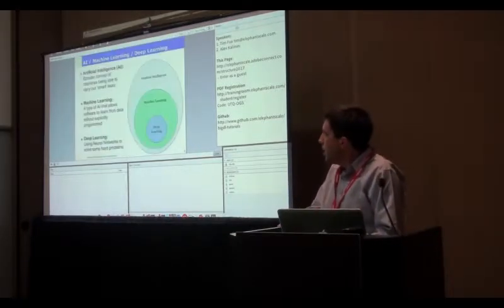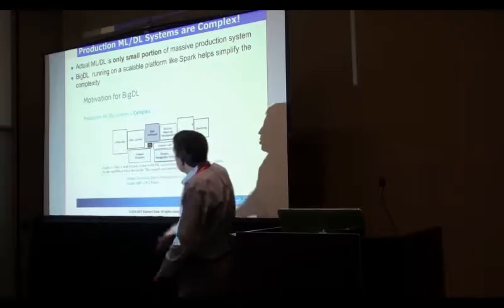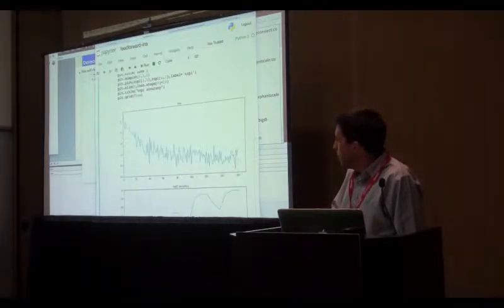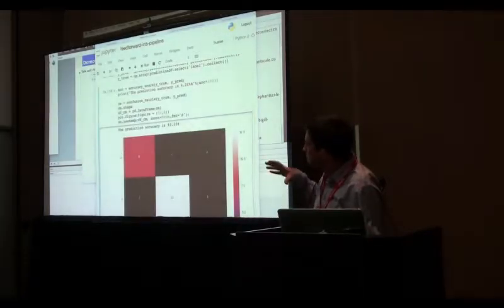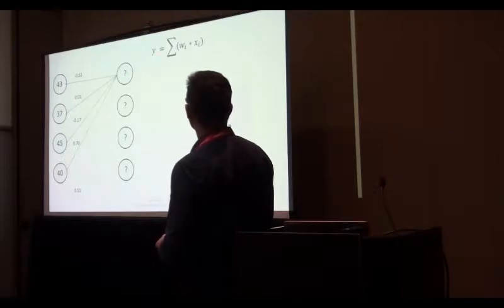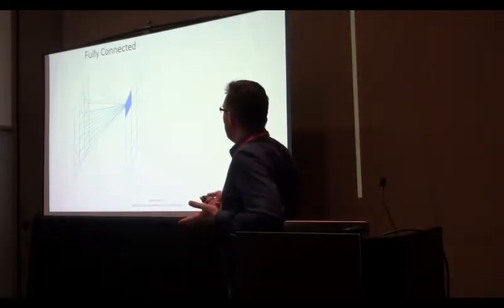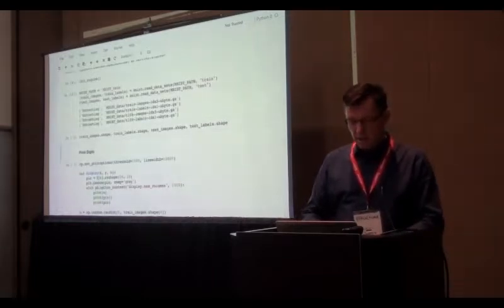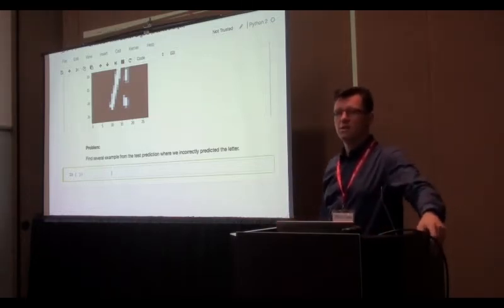Deep Learning with Apache Spark and BigDL - Structure 2017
A recording of "Intro to BigDL" followed by "Intro to Image Recognition in Spark using BigDL". The 2nd talk is a really good intro to using LeNet (a basic Constitutional Neural Network) to perform Image Recognition on the MNIST Dataset (digits 0-9) within Spark using BigDL Framework by Intel's Big Data Technologies group.